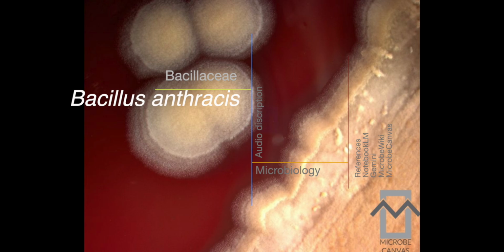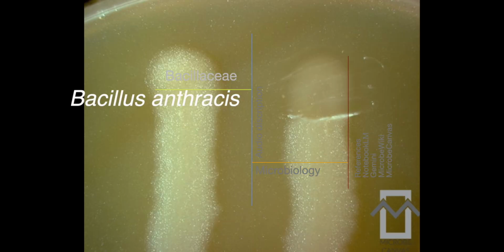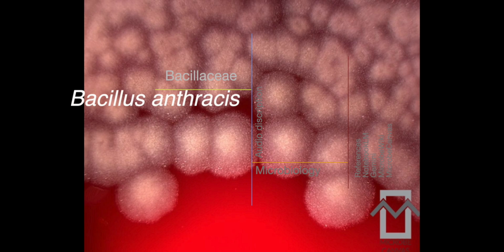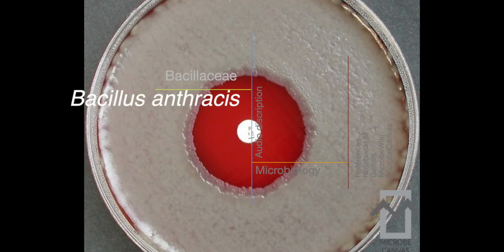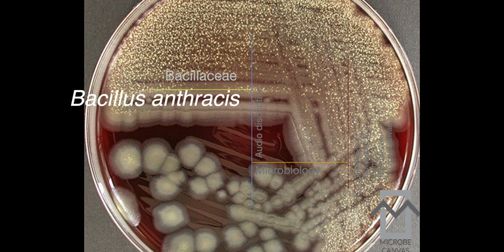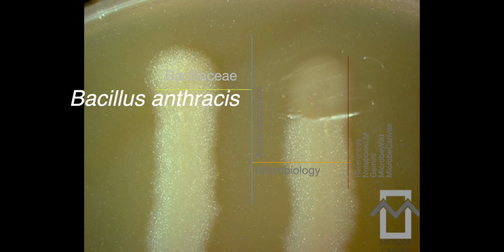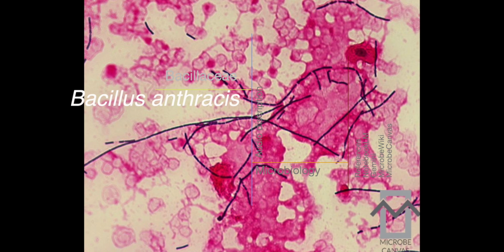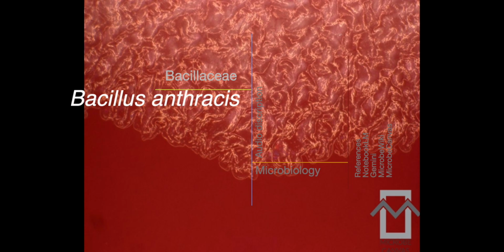🦠 Bacillus anthracis: Anthrax and the Threat of Bioterrorism 🦠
Ever wondered about anthrax, the disease you often hear about in the news? In this video, we'll explore Bacillus anthracis, the bacterium behind this serious illness, and discuss its potential as a bioterrorism agent.
Here's what you'll discover:
Bacillus anthracis Unveiled: We'll introduce you to this Gram-positive, spore-forming bacterium and its role in causing anthrax.
Anthrax: More Than One Form: Learn about the different types of anthrax, including cutaneous, gastrointestinal, and the deadliest form, inhalation anthrax.
The Bioterrorism Threat: Discover why B. anthracis is considered a high-risk agent for bioterrorism and the dangers it poses.
Identifying the Culprit: We'll explore its unique microscopic appearance, growth characteristics, and how to distinguish it from other Bacillus species.
Key Takeaways: A concise summary of its important features to help you understand this dangerous pathogen.
Why should you care about Bacillus anthracis?
Anthrax is a serious disease with potentially fatal consequences. By understanding B. anthracis and the risks it poses, we can be better prepared to respond to outbreaks and bioterrorism threats.
Sources:
MicrobeWiki
Gemini
MicrobeCanvas
NotebookLM
Versalovic, J., et al. (2011). Manual of Clinical Microbiology, 10th Edition.
Carroll, K. C., et al. (2019). Manual of Clinical Microbiology, 12th Edition.